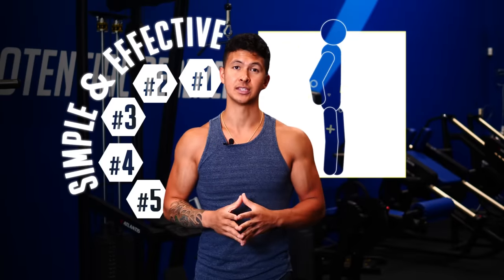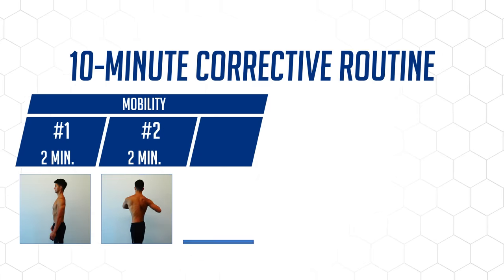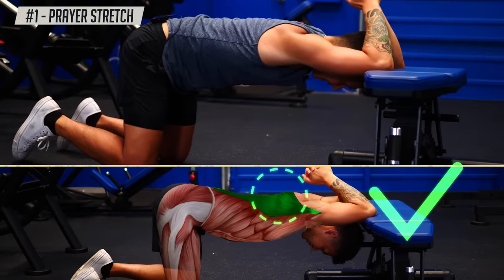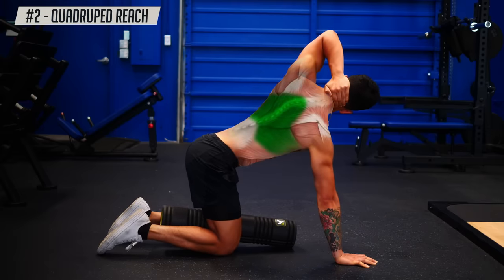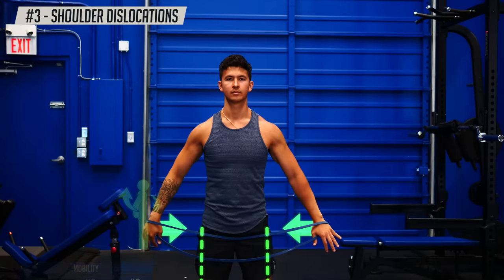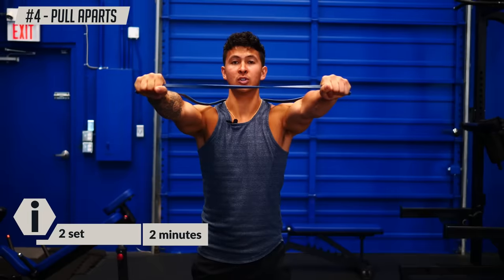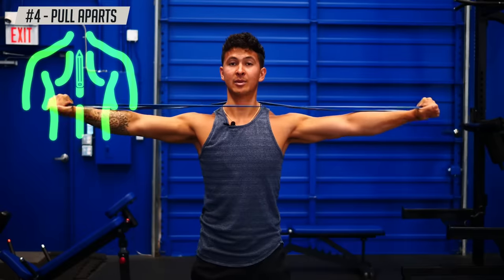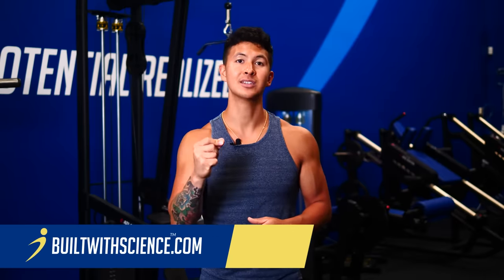The Best Posture Workout At Home (FIX YOUR HUNCHBACK!)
I'm going to show you how to fix your posture with 5 simple yet effective exercises. We’ll cover a few causes, go through some posture correction exercises, and combine this all into a 10-minute posture ‘workout routine’ with instructions. By the end of this video you should feel immediate relief from your rounded shoulders posture and will have a 10 minute go-to routine packed with posture exercises – to keep these improvements for life.

First, we need to cover where this rounded shoulders posture came from. Your body is an adaptation machine. In as little as 3 months of prolonged sitting and standing in hunched over positions, your body will adapt to become more “efficient“ at being in that position all day. Combine this with the fact that we tend to worsen the problem when we workout. We focus on training the muscles we can see in the mirror while neglecting the ones we can’t (“backside muscles”). This leads to a really tight front side that pulls our back forward and a really weak backside that can’t straighten it out.

To fix this, we’ll use a method proven effective in multiple papers: a 10 minute corrective routine that involves 2-parts. Part 1 of the posture correction exercises will focus on mobility to loosen up the back. The first exercise will extend the back upright, the second will rotate the back, and the third exercise will teach your body how to move in its new upright position. Then in part 2, to maintain this new posture long term, immediately after the mobility we’ll use two exercises to activate and strengthen the weakened muscles in our back.

This is what your posture ‘workout routine’ will look like:

Mobility:

Prayer’s Stretch: 2 sets of 10 reps
Quadruped Reach: 2 sets of 6 reps
Shoulder Dislocations: 1 set of 10 reps

Strengthening:

Pull Aparts: 2 sets of 10 reps
YWT’s: 3 sets of 6 reps

The routine works either on its own if done consistently at least 2-3 times a week or even as a warm up right before your upper body workouts, as long as you implement it while making an effort to get up and move frequently the rest of the day.

So. The first of the posture exercises we’ll do is one focused on mobility. It’ll help extend your back upright. And it’s none other than the prayer stretch. Avoid cheating by bending the lower back instead of the upper back when you perform these. You should feel a deep stretch in your upper back and lats. Next, we’ll use a rotation exercise to loosen the back even more with the quadruped reach. Grab a pillow or foam roller, get on all fours with your knees under your hips and hands under your shoulders, and squeeze the pillow or foam roller between your legs. This will help prevent you from cheating. Breathing throughout each rep is essential for fully opening up your upper back, so make sure to inhale on the way down and exhale on the way up rather than holding your breath.

Now that our upper back is in a better position from the last 2 exercises, we then want to re-teach it how to stay, and move, in this new upright posture. The exercise we’ll use is called ‘shoulder dislocations’. If you don’t have a band, you can use a bed sheet instead with an overhand grip. From there, bring your arms over head and down towards your butt, and then back overhead to the starting position to complete a rep. You should feel a deep stretch in your chest and your upper back muscles working to stabilize your arms. Remember to avoid arching your lower back and sticking out your gut as you perform this particular exercise.

When it comes to how to fix your posture, the key to long-term success lies in activating and then strengthening the back muscles that are weak. The first exercise we’ll use is the pull aparts. Avoid arching the lower back or shrugging your shoulders up as pull the band apart. If you don’t have a band, you can perform the scarecrow instead. Now we’ll add a little more difficulty with the YWT’s. Try not to allow your arms and hands to touch the ground throughout.

Ok so now you’ve got your corrective routine to straighten your back, but maybe you need help with other muscle imbalances or maybe you could use some help with losing fat and building lean muscle. To check out our training and nutrition programs that’ll help you do just that, take the analysis quiz to discover which science-based program would be best for you and where your body is currently at below: